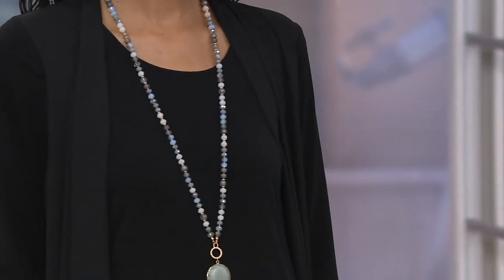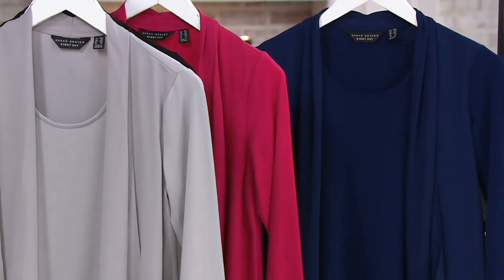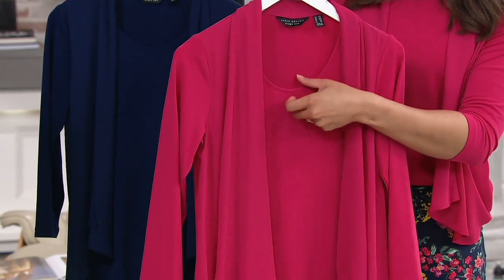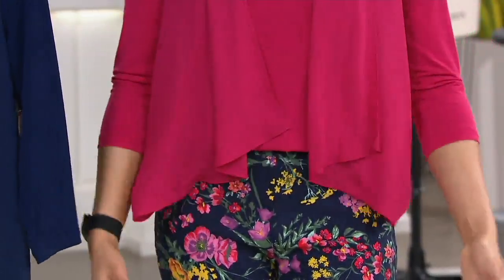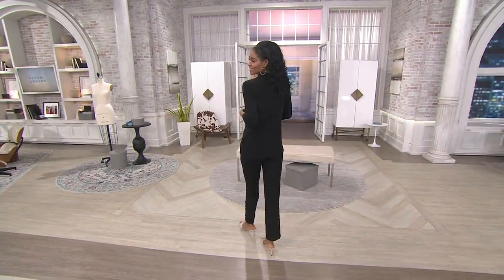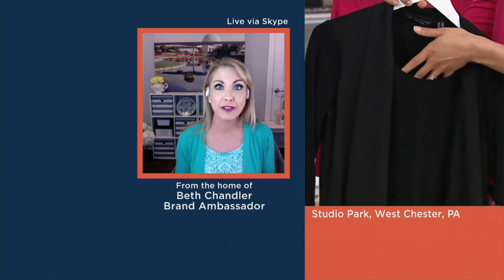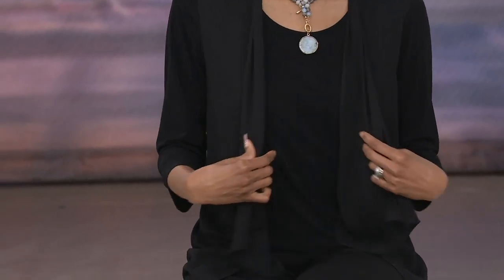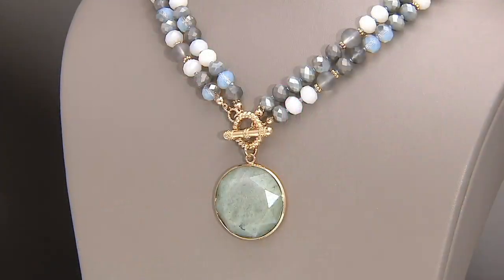Every Day by Susan Graver Liquid Knit Top with Woven Overlay on QVC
Every Day by Susan Graver Liquid Knit Top with Woven Overlay

Winning fashion doesn't have to be fussy. This top features a floaty overlay to give the illusion of a cardigan. From Every Day by Susan Graver.